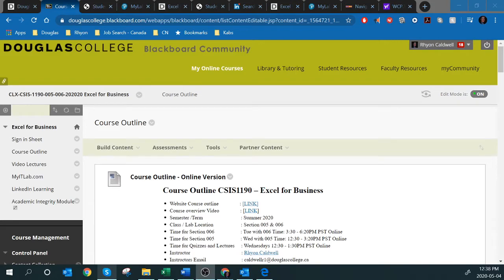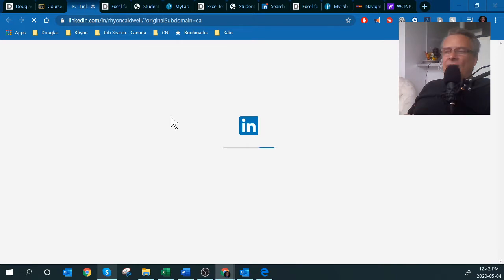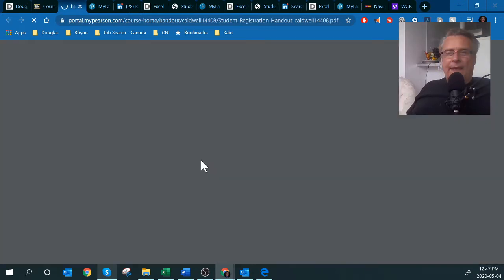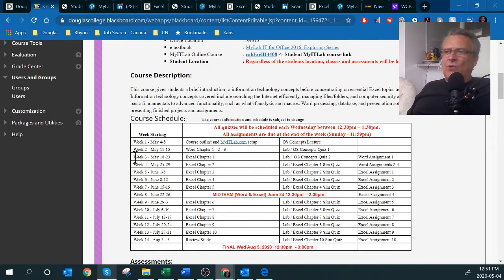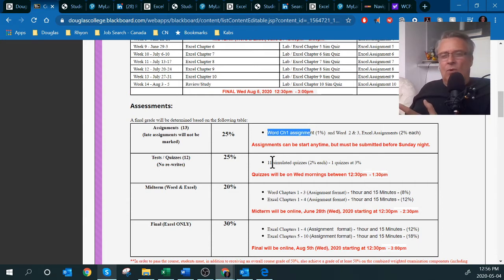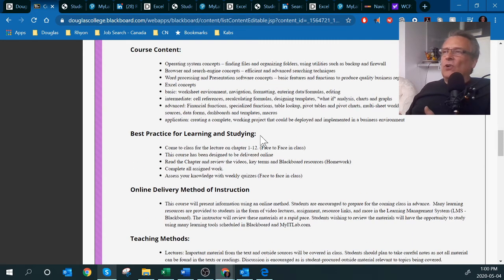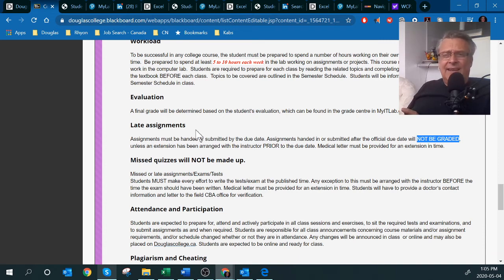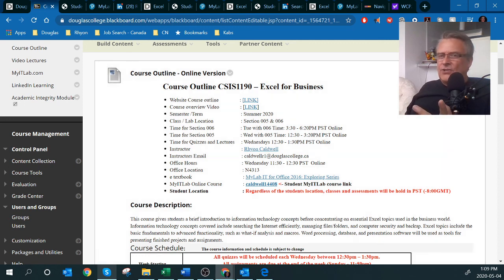CSIS 1190 - 1 - Course Outline